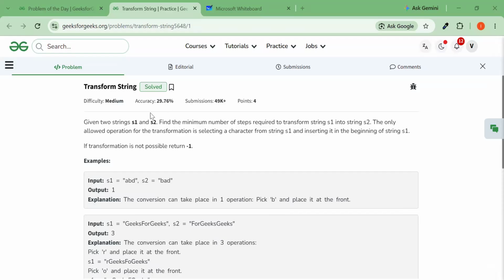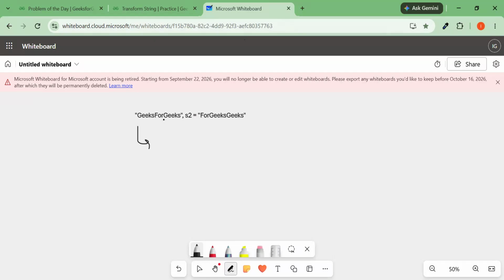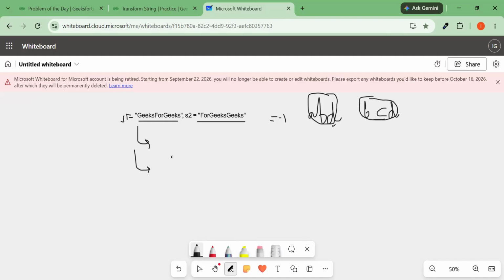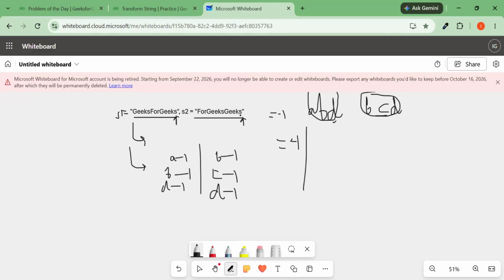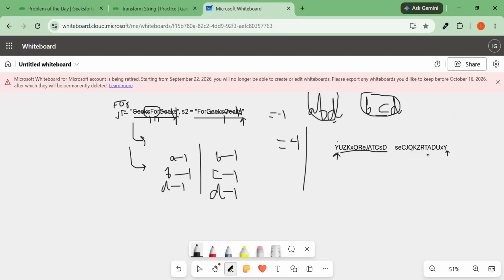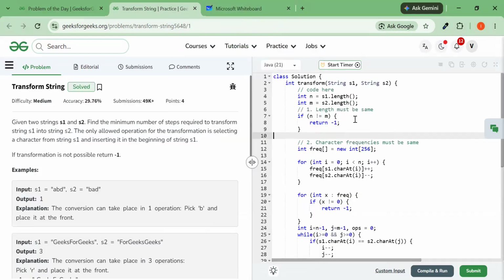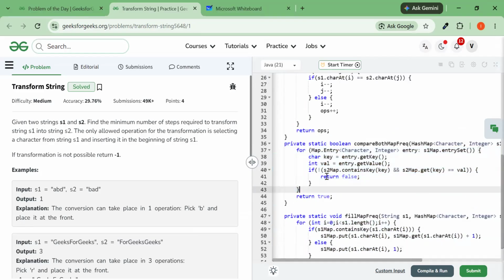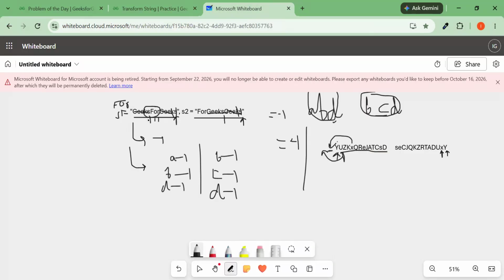Minimum Steps to Transform a String 🤯 | GFG POTD | O(N) Solution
In this video, we solve “Transform String”, an interesting string problem where we need to transform s1 into s2.

The only allowed operation is to pick a character from s1 and move it to the beginning of the string. Our goal is to find the minimum number of such operations required to perform the transformation.

If the transformation is not possible, we return -1.

🚀 Approach Explained

🟢 O(N) Optimized Approach